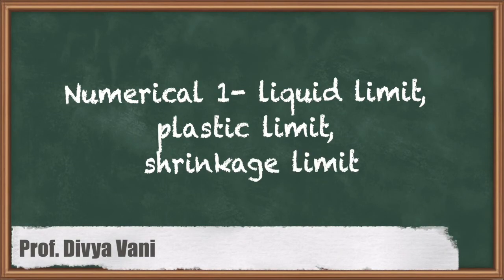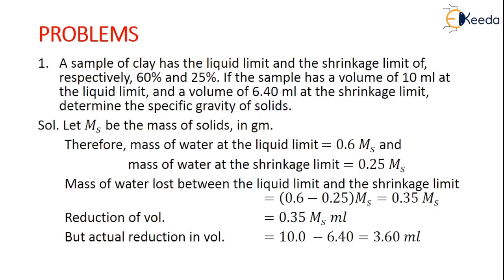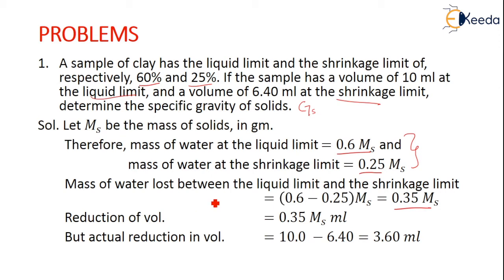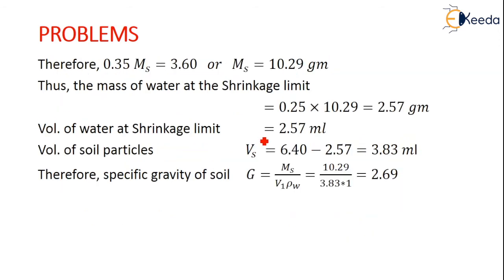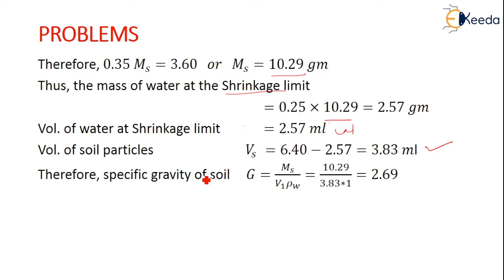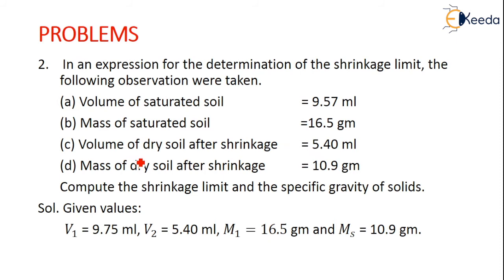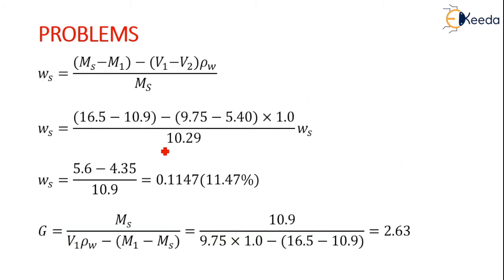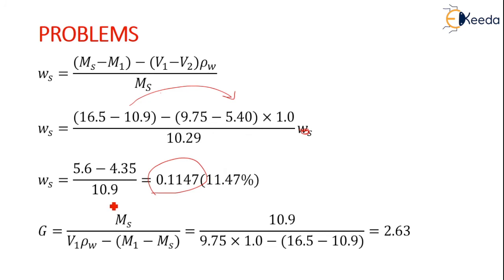Numerical 1 - Liquid Limit, Plastic Limit, Shrinkage Limit - Plasticity Characteristics of Soils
Video Name - Numerical 1 - Liquid Limit, Plastic Limit, Shrinkage Limit

Chapter - Plasticity Characteristics of Soils

Happy Learning!